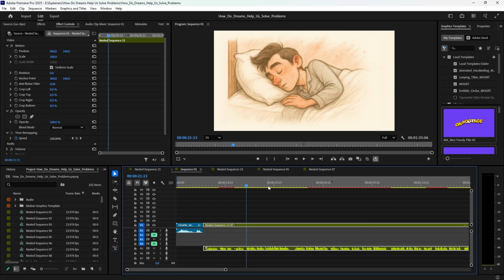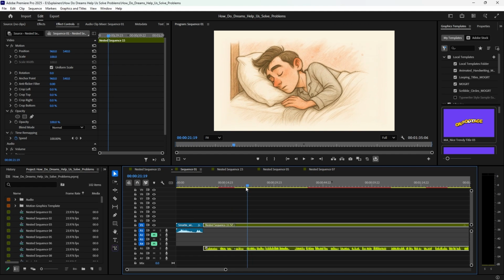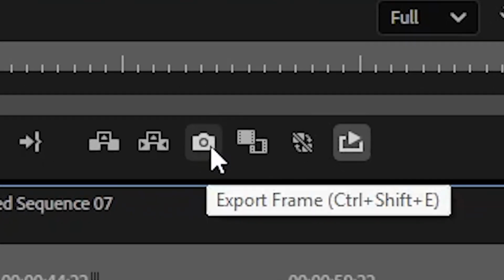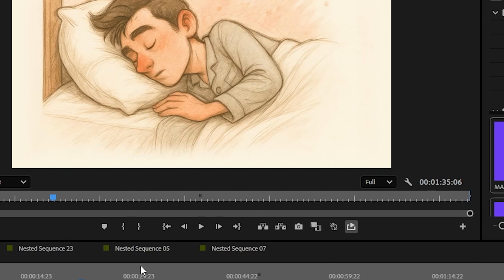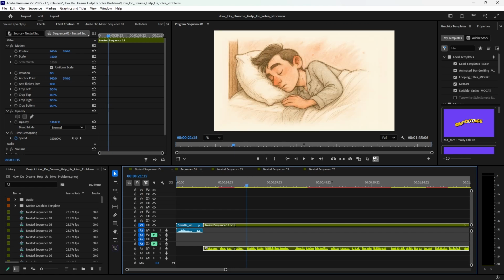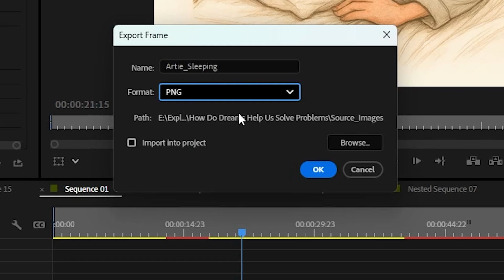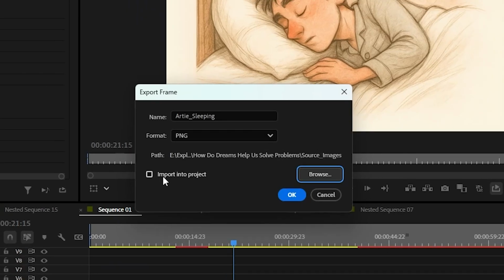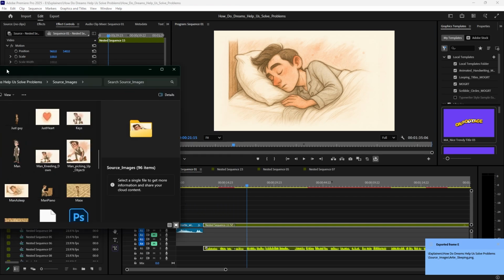How to Export a Still Image from Premiere Pro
Need to grab a single frame from your Premiere Pro timeline and save it as a high-quality image file? This quick tutorial shows you exactly how to export a still image—perfect for thumbnails, posters, or social media. Whether you're exporting as a JPEG or PNG, this guide has you covered.